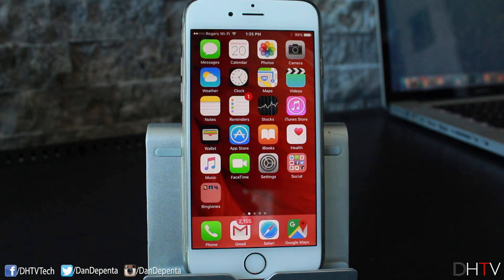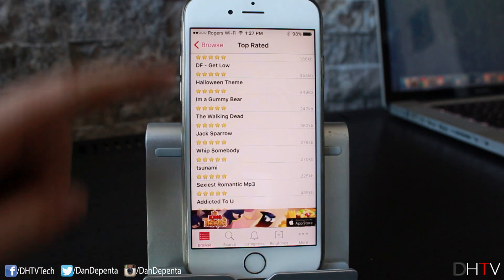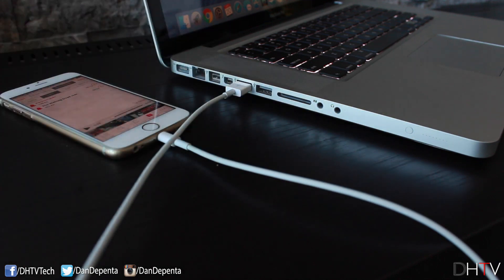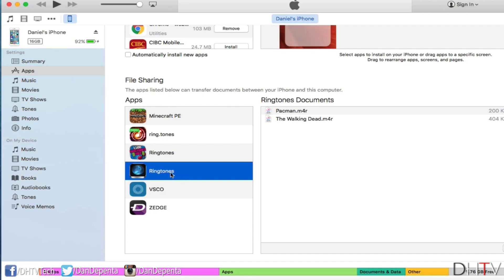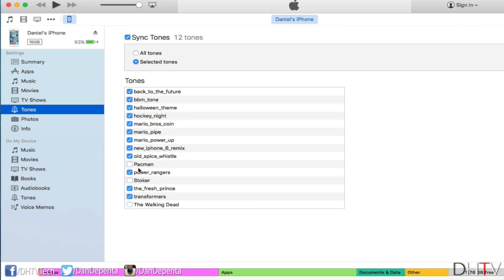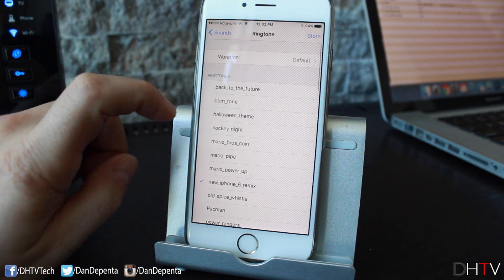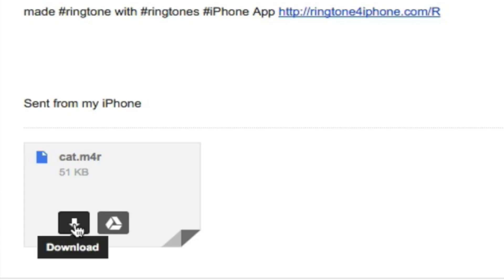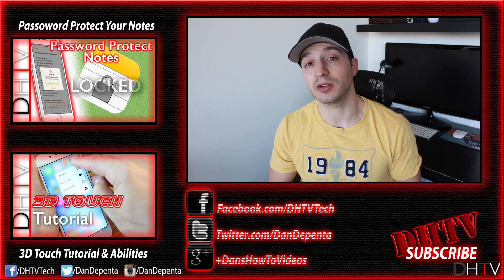UPDATED - How To Install Free Ringtones For iPhone 6s, 5s, 4s, 6 Plus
Here is how to install free ringtones for your iPhone 6s, 6s Plus, iPhone 5s or any iOS device that you want to download ringtones for.